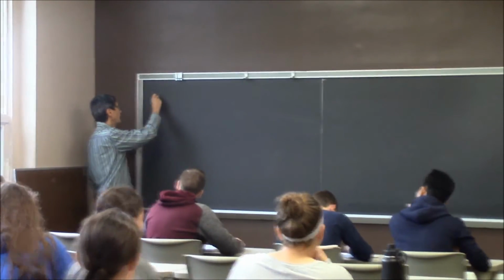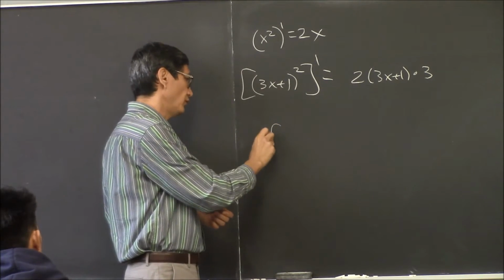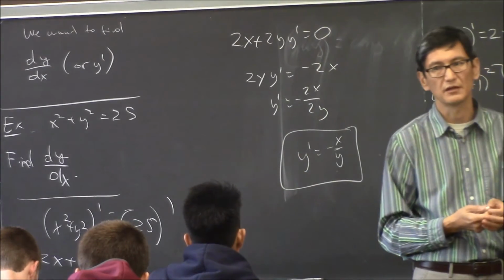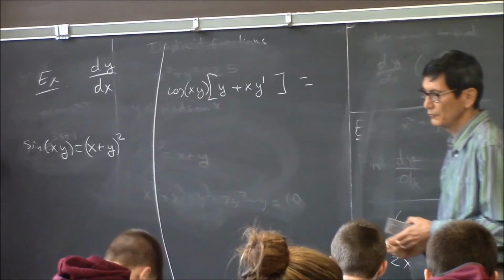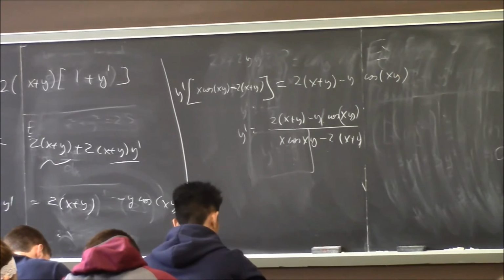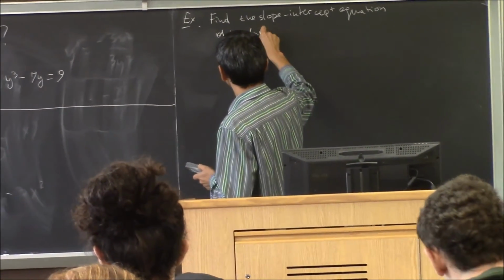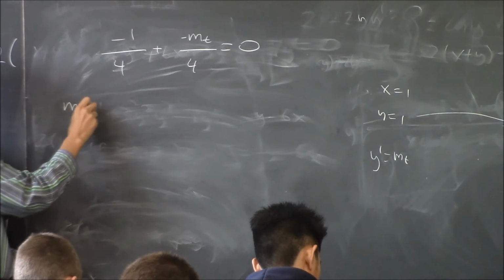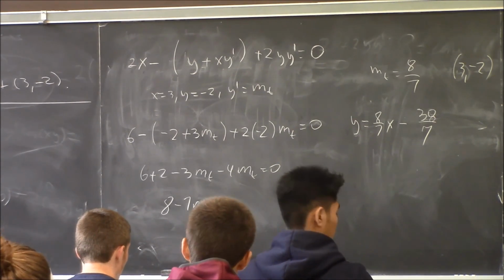Implicit Differentiation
Description